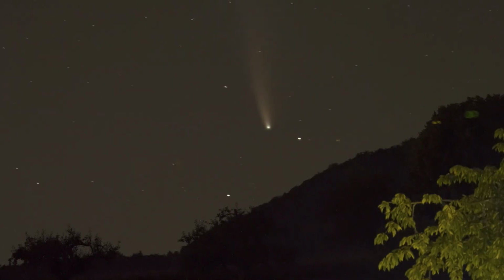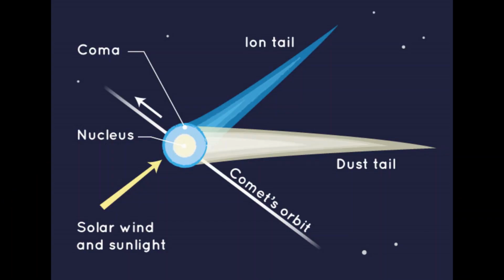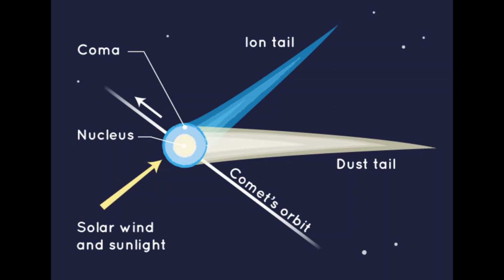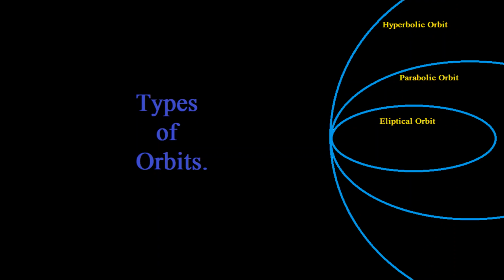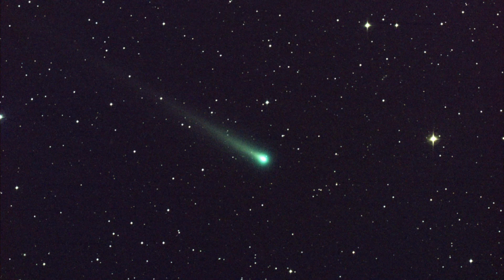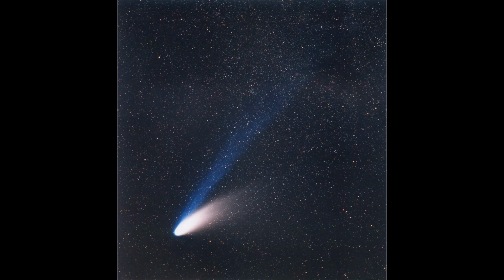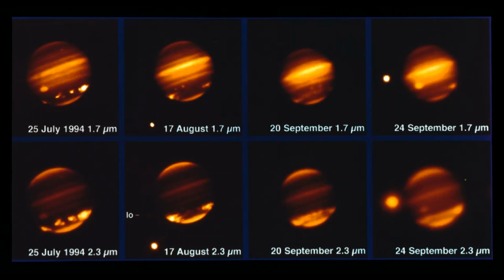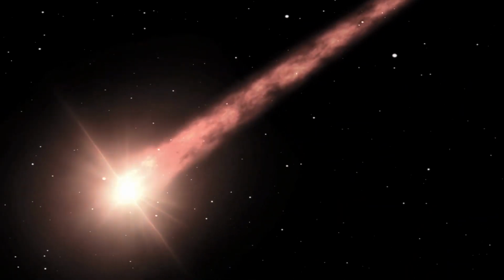What is a Comet? | Astronomy Tutorial 6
This video will give you a thorough explanation about what is a Comet? and what are the interesting things about comets that we can learn and be excited.

Narration and Speech by Ashan Uyangoda.

Content of this video:
0:00 - Intro
1:22 - Anatomy of Comet
3:07 - Types of Orbits
3:17 - Short an Long period comets
3:48 - Examples of Comets
4:50 - Main features of Hale-Bopp Comet
5:13 - Comparison of Comet Nucleus sizes
5:24 - Comet shoemaker Levy 9 collision with the planet Jupiter
6:18 - Connection between Meteoroid Streams and Comets

You can buy my book (ebook) from here in Amazon kindle:

Image and Video Credits:
Comet C/1995 O1 Hale-Bopp: ESO/E. Slawik
comet Shoemaker–Levy 9 impacting Jupiter in July 1994: ESO
comet ISON: NASA/MSFC/Aaron Kingery
comet Shoemaker–Levy 9: NASA, ESA, H. Weaver and E. Smith (STScI) and J. Trauger and R. Evans (NASA's Jet Propulsion Laboratory)
Comet size comparison ILLUSTRATION: NASA, ESA, Zena Levy (STScI)
NASA Image Catalog No. LSPN-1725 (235,951 bytes) Comet Halley on 8 March 1986. Image taken by Dr. William Liller at Easter Island.
An illustration of the Kuiper Belt and Oort Cloud in relation to our solar system.: NASA
Comet Anatomy Illustration: NASA/JPL-Caltech
Pexels.com
Pixabay.com